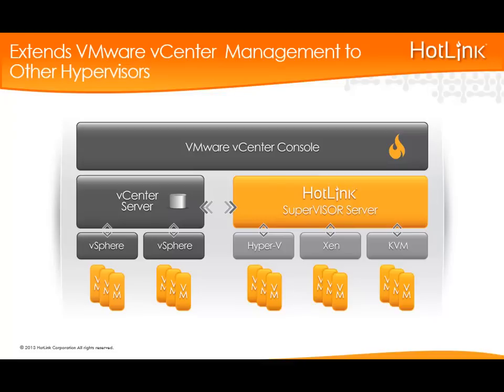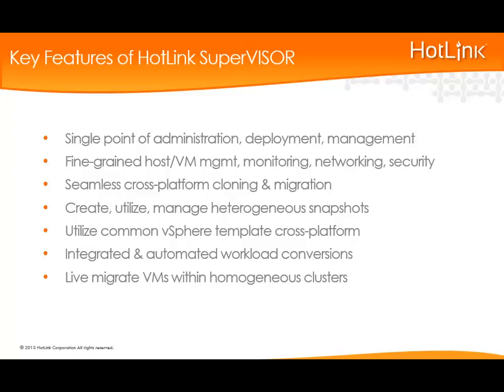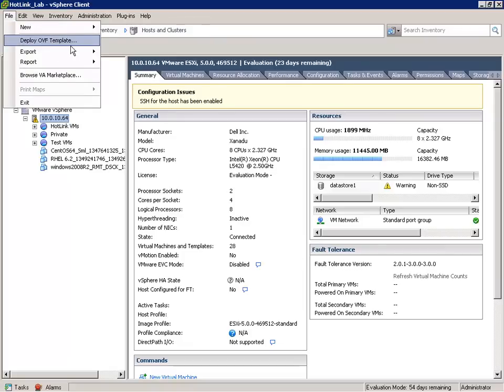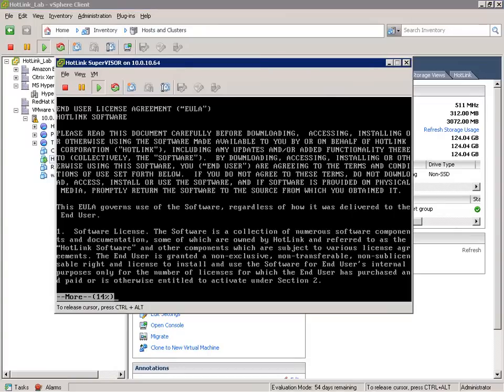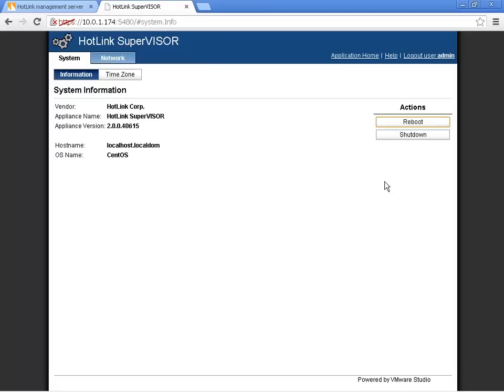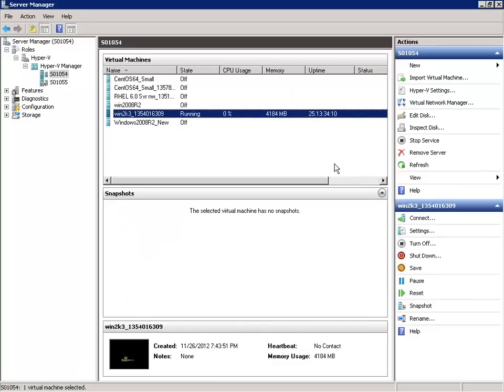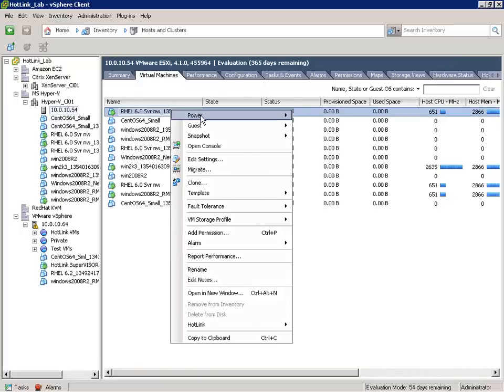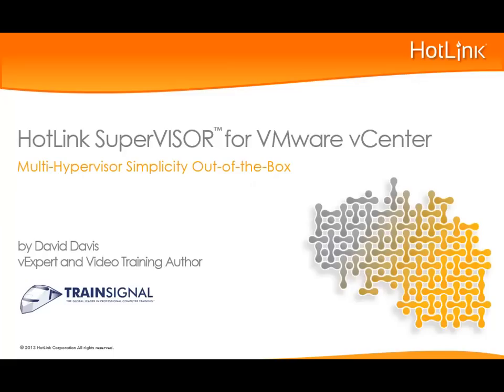HotLink SuperVISOR for VMware vCenter by David Davis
Learn how the new free Hotlink SUPERvisor can help you to manage your multi-hypervisor virtual infrastructure, how to install it, and use it. Video is by vSphere video training author, speaker, and blogger - David Davis, from trainsignal.com